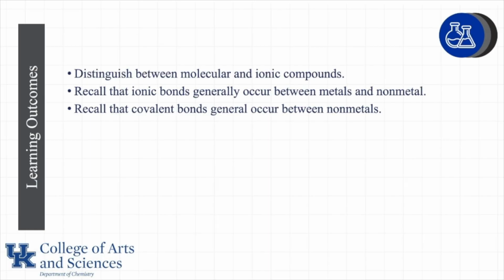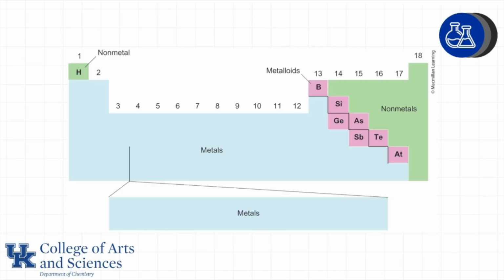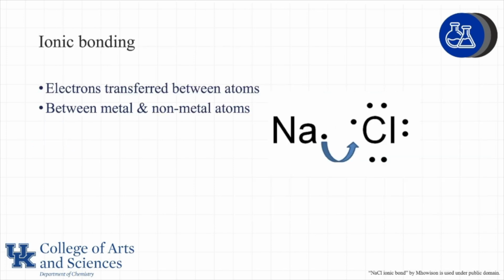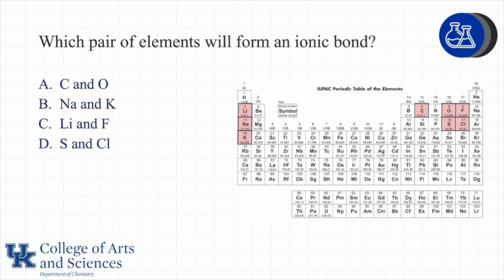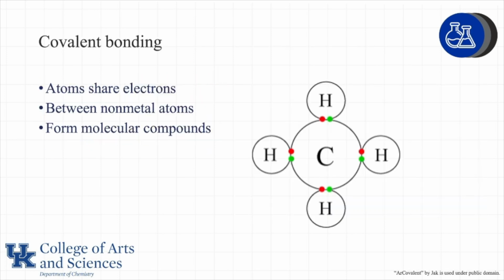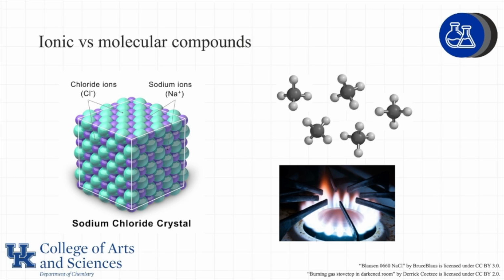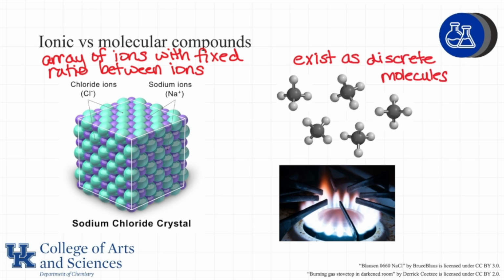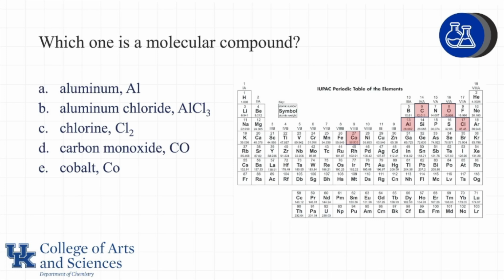14a Molecular and ionic compounds